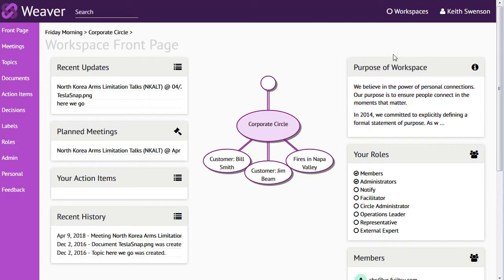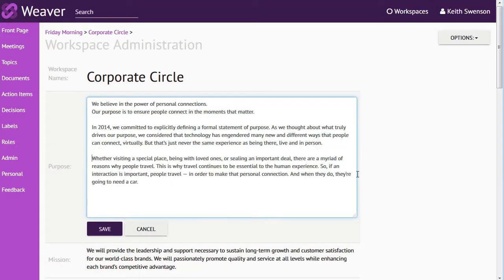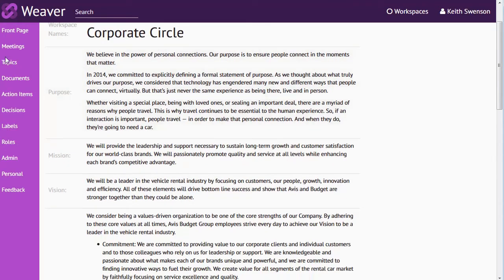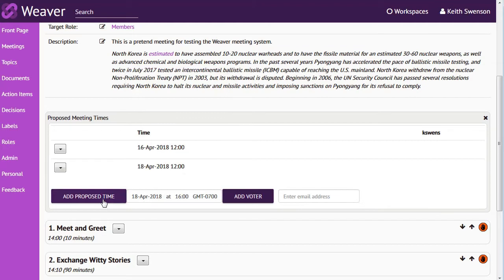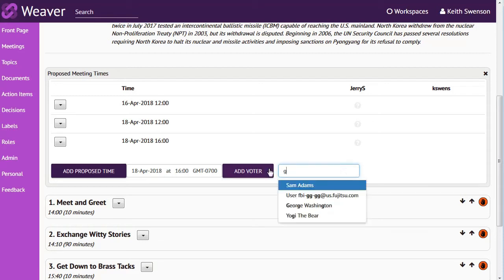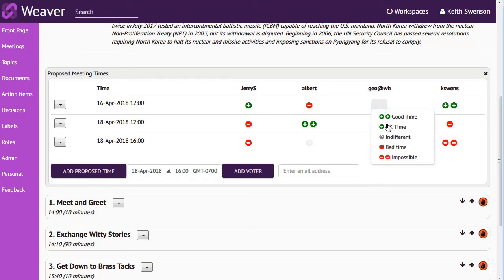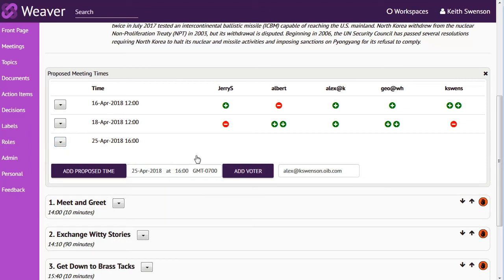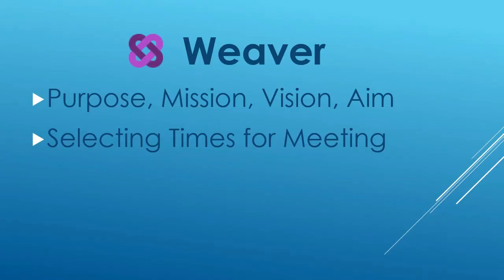MVA settings and Proposed Times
A short summary of two new features.  How to set Purpose, Mission, Vision, Aims and how to propose times that people can 'vote' on for their preferred time for meetings.